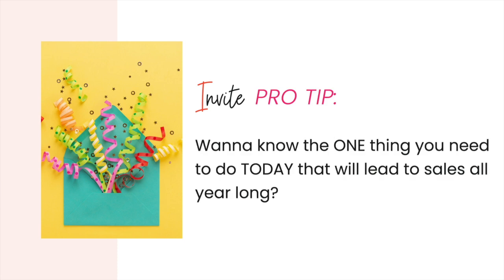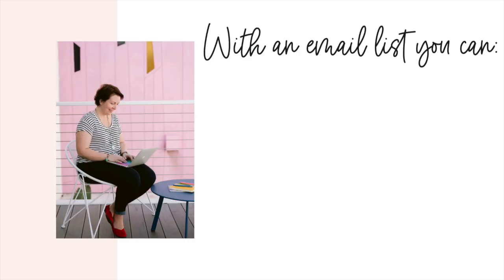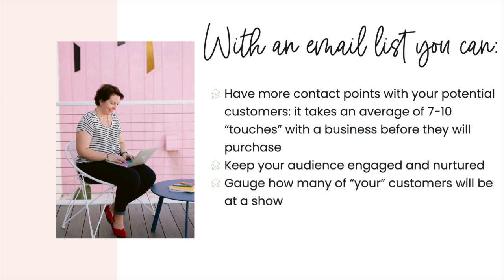The Bloom F.R.I.E.N.D. Framework : how to find customers for your handmade business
The Bloom F.R.I.E.N.D. Framework is a six-step process for exactly how you can connect with – and keep – the customers who will become your most loyal fans.

If you've been struggling with the business side of your handmade business and need some expert help, you're in the right place!

Looking for a place to get legit handmade business support? Join our free community of over 18,000 handmade business owners: